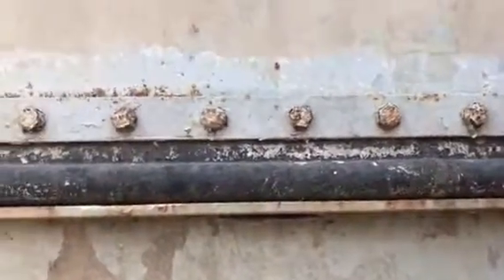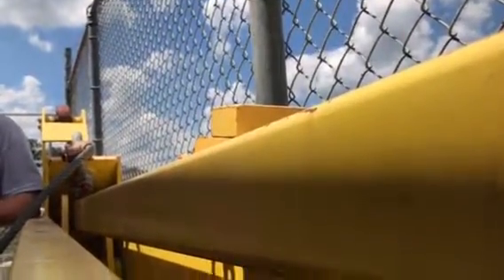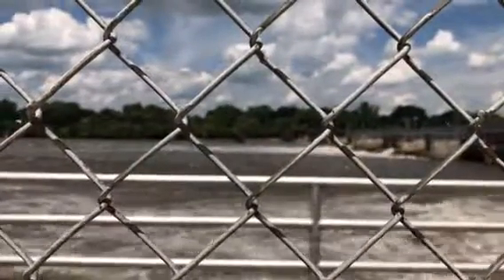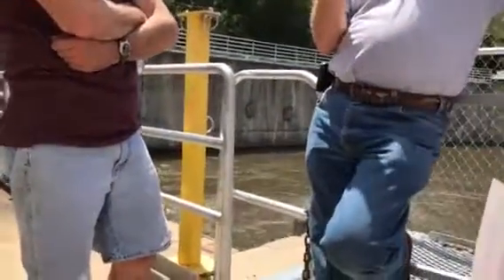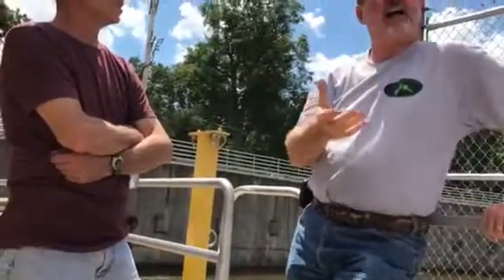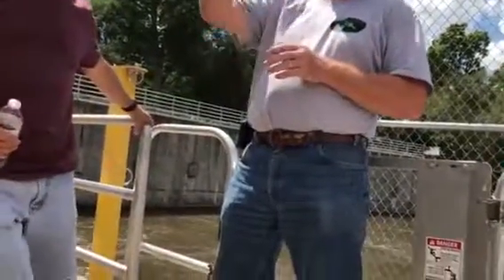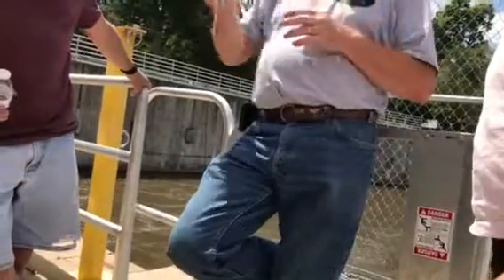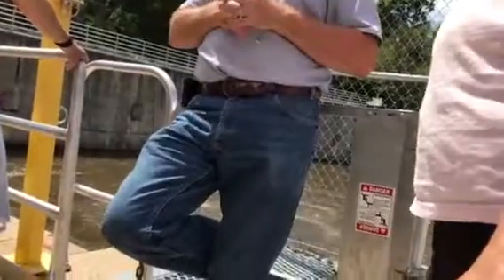Rockfalls hydroelectric plant